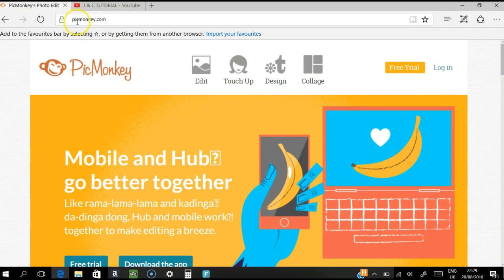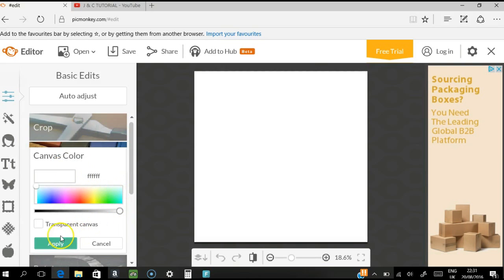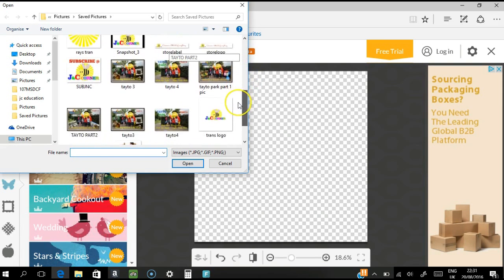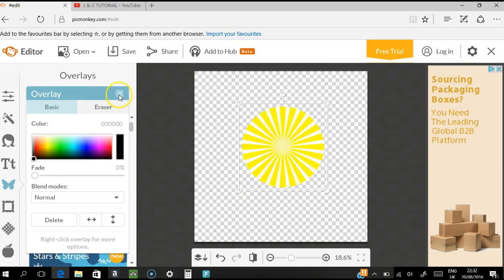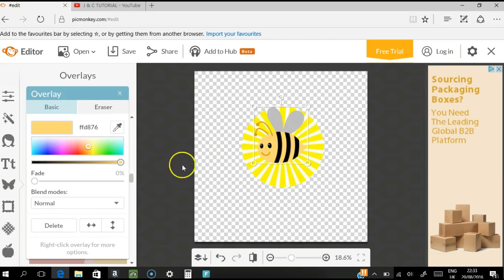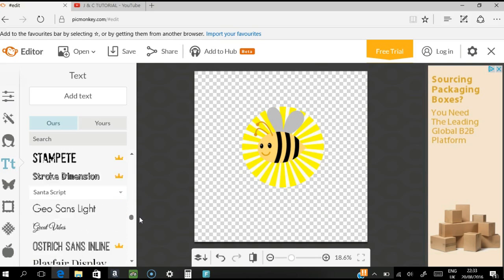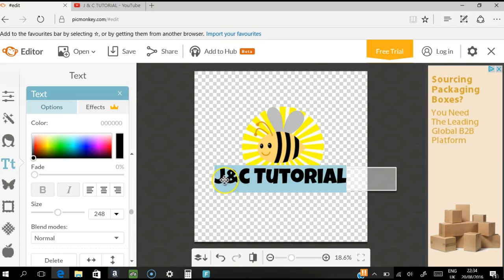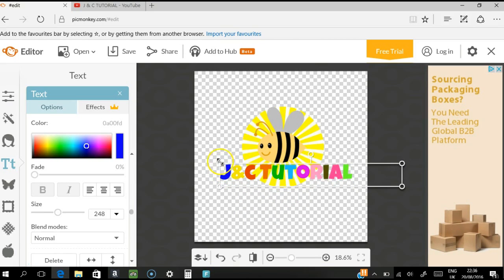HOW TO MAKE A LOGO OR CHANNEL ICON WITH TRANSPARENT BACKGROUND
Like to make a logo for your website or youtube channel. Watch this step by step tutorial and enjoy the fruit of your labor.